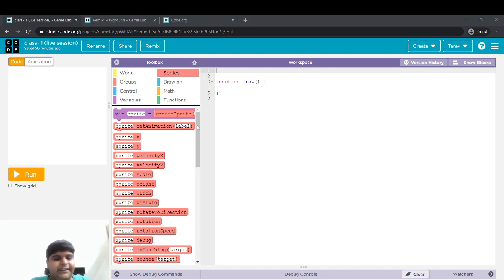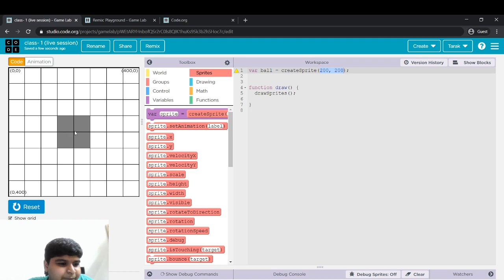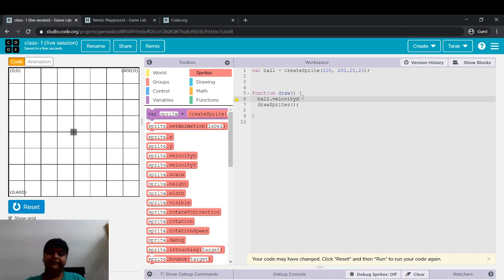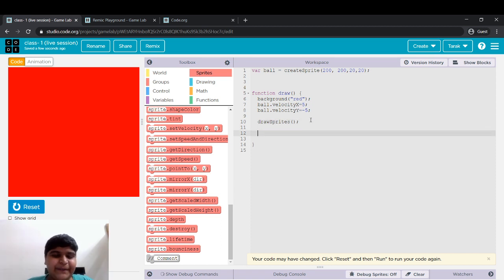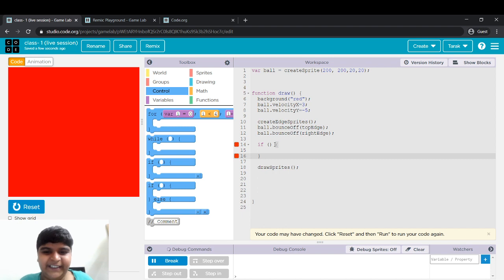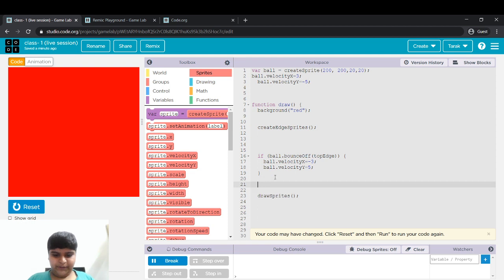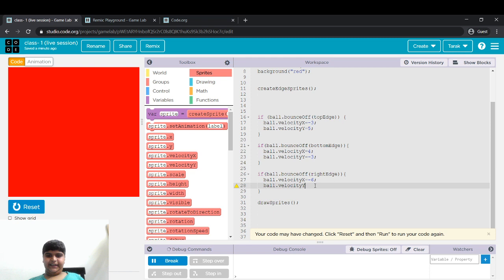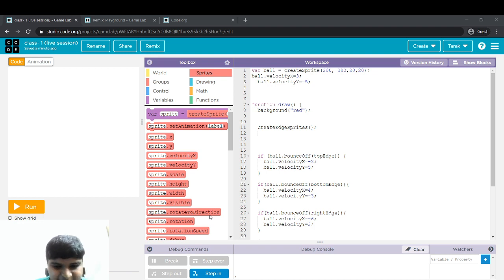Coding class - 1 (Variables and Functions)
This is the first coding class. You will be learning basic concepts of coding today.
use this link👆👆 to implement today's code.

I am Tarak Siddhardh. I am a certified game developer. I am teaching online coding classes for free on youtube which many people are doing by charging fees.

Thanku for reading😁😁😄😀